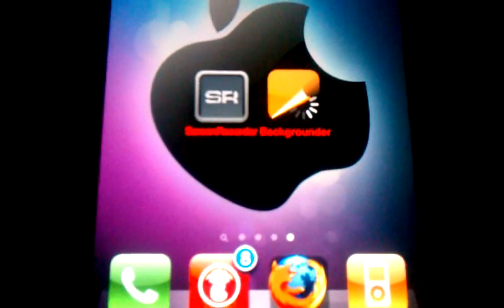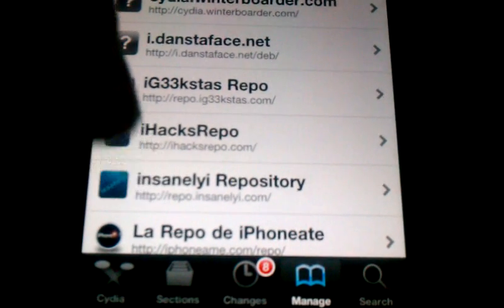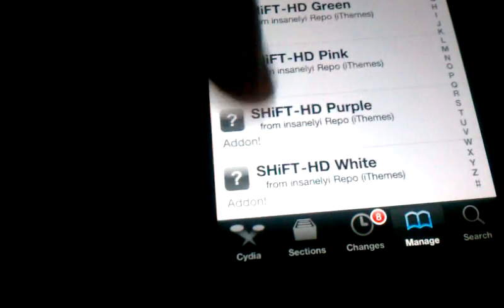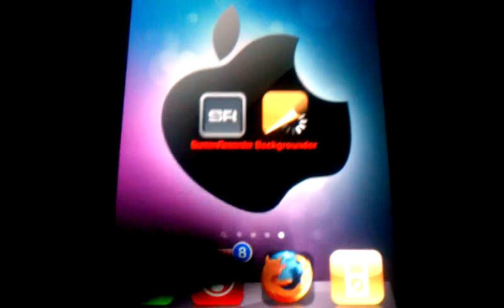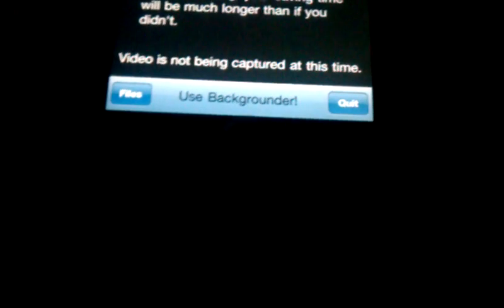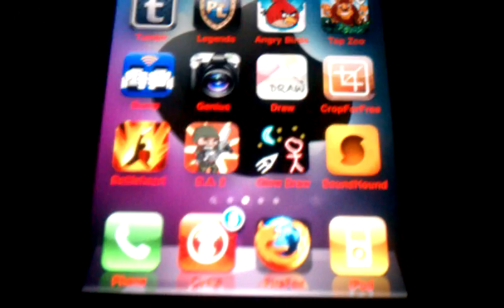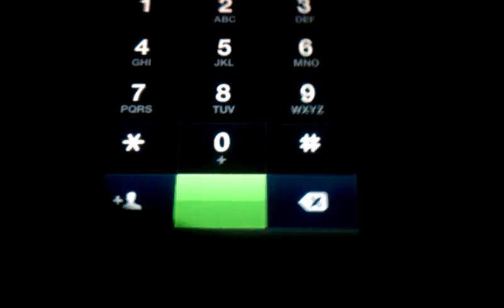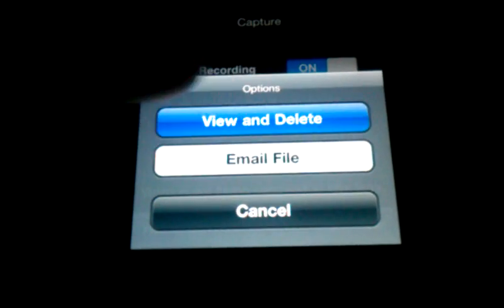How to record iPhone/ipod/ipad screen for free!!!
screen recorder. make sure to have backgrounder installed, hold down home button to activate.